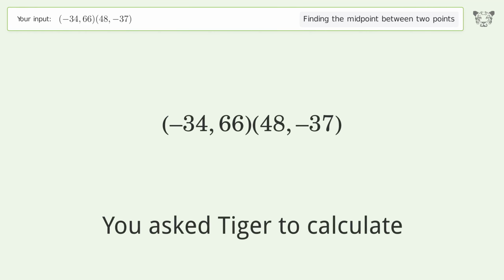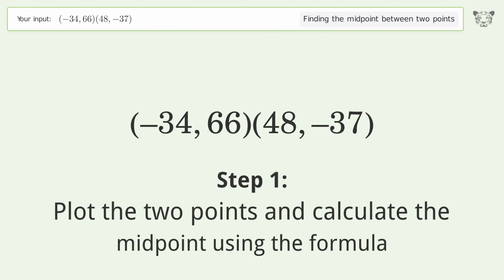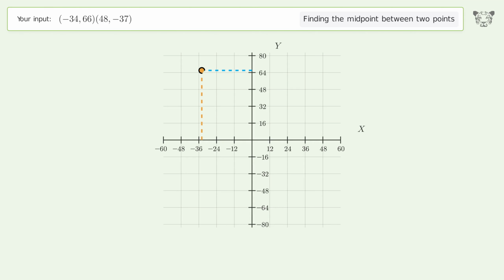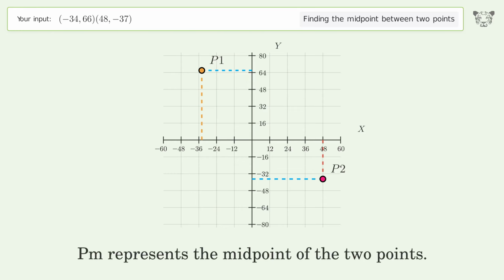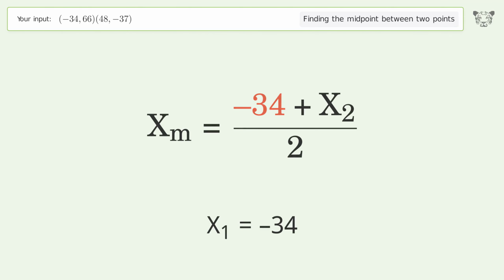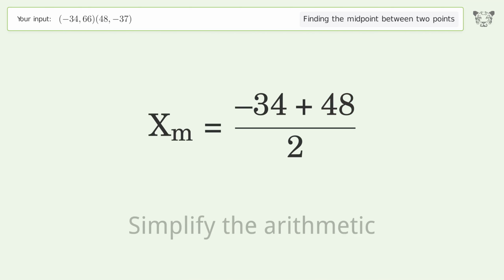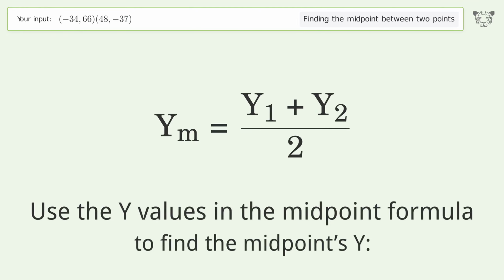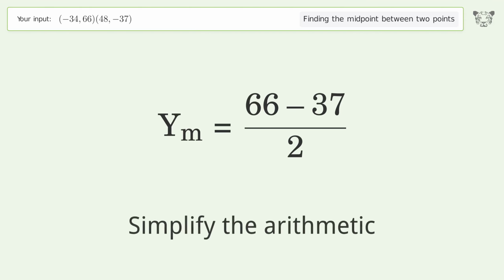Find the midpoint between two points p1 (-34,66) and p2 (48,-37): Step-by-Step Video Solution